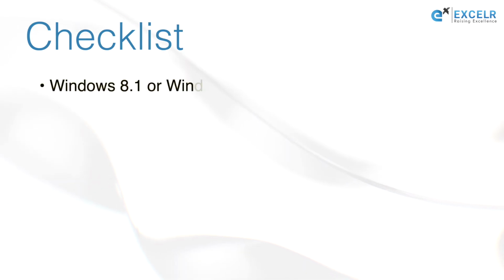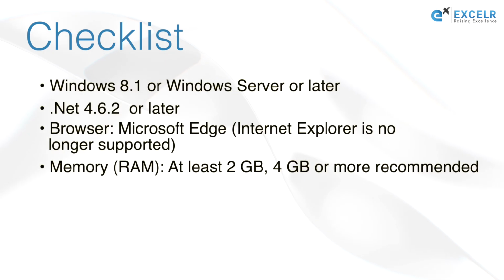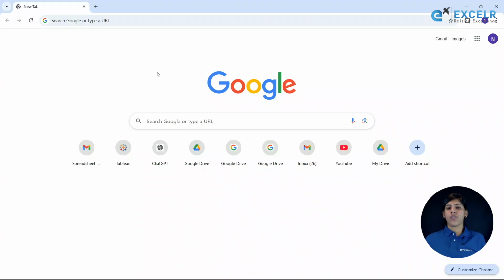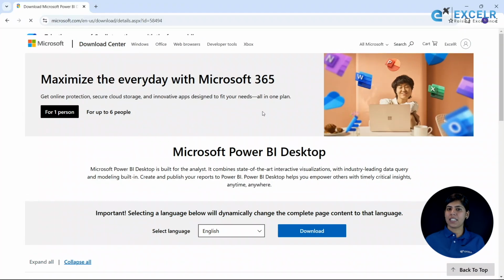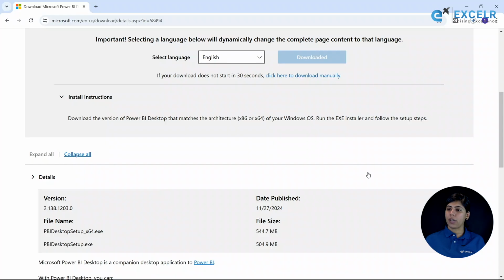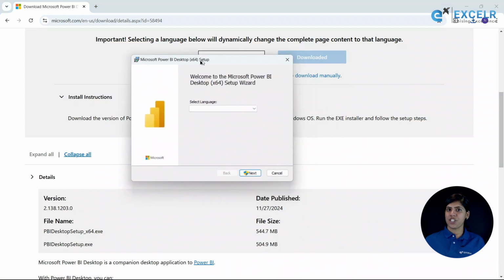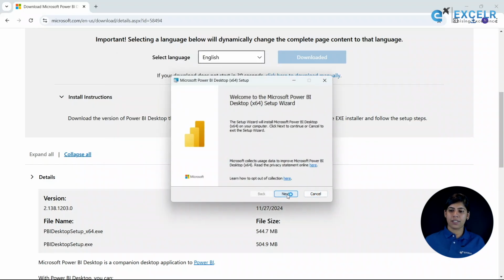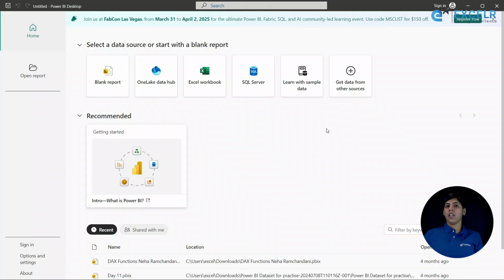Get Started with Power BI | Power Bi Installation Guide for Windows!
New to Power BI? Watch this tutorial for beginners on how to install and get started with Power BI on Windows. Get started with Power BI now!

In this video, you'll discover:

What is Power BI? A powerful business intelligence and data visualization tool for transforming data into actionable insights.
Power BI Desktop: How to download and install the free desktop version (32-bit & 64-bit).
System requirements: Windows 8.1 or later, .NET 4.6.2+, at least 2GB RAM (4GB+ recommended), 1GHz 64-bit CPU, and minimum 1440x900 display.
Complete installation walkthrough: From download to first launch, including language and setup tips.
Quick intro to the Power BI interface and how it connects to Excel, Power Query, and more.
Whether you’re a student, working professional, or aspiring data analyst, this tutorial will get you started with Power BI the right way.

💡Ready to take your skills further?

ExcelR – We don’t just train, we build careers!